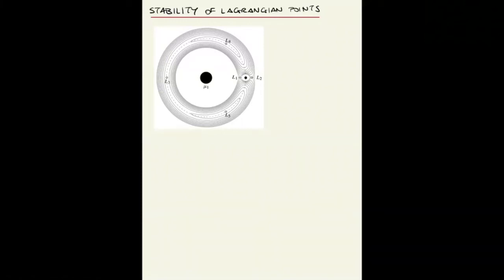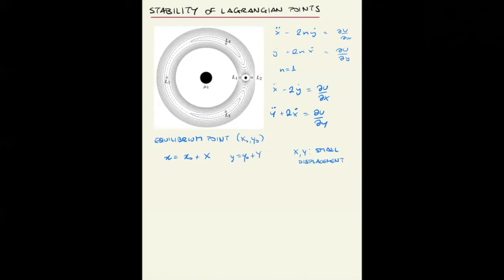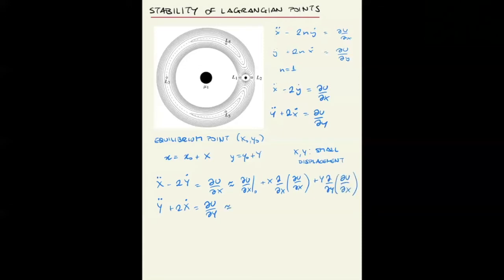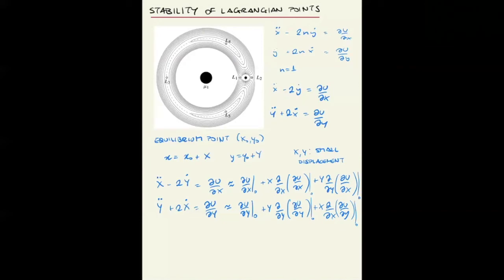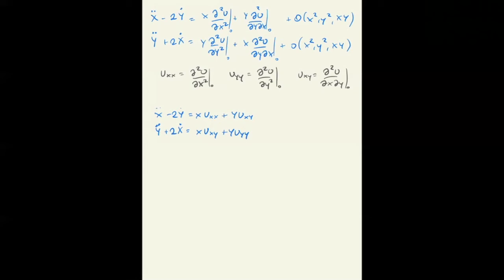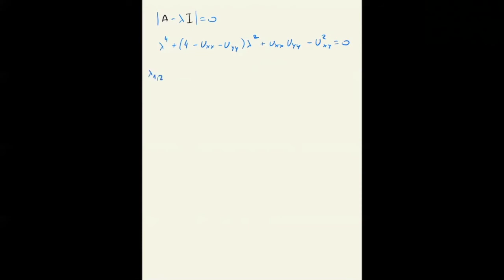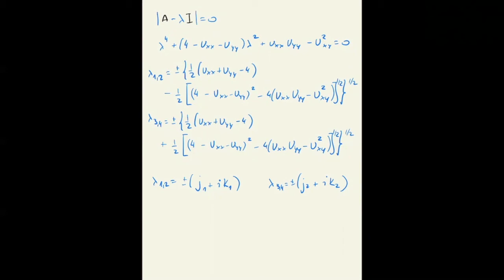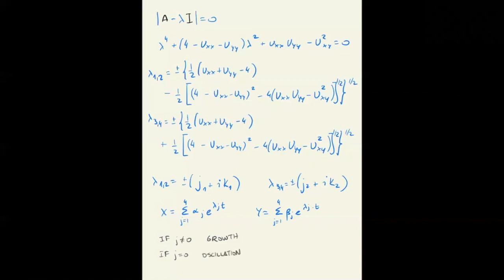ASTR 506 - Class 4 - Video 1 - Stability Of Lagrangian Points - Linear analysis